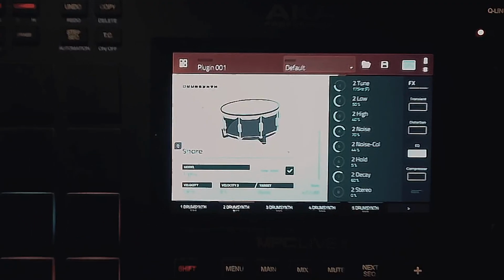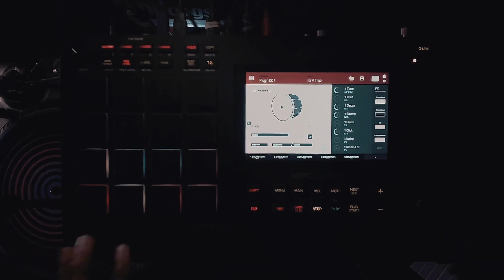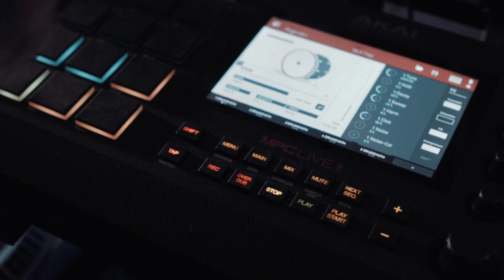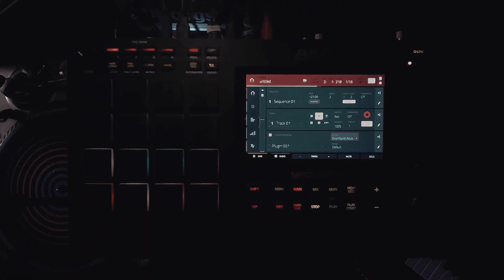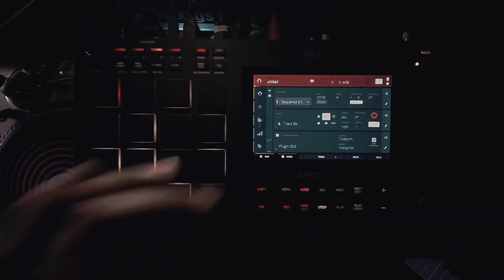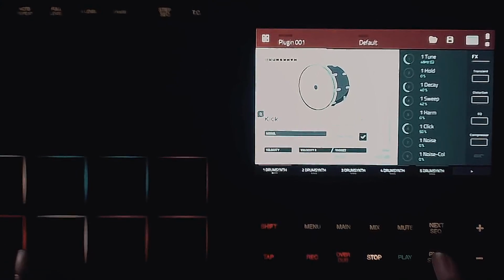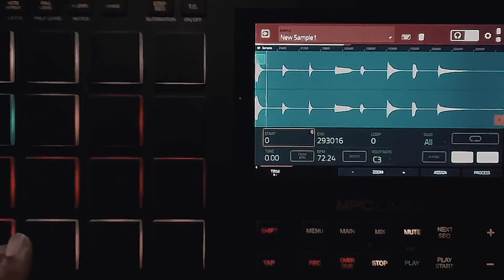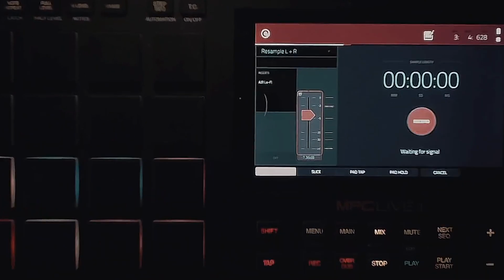Drum Synth AKAI MPC Live II Beat Making Tips[Sampling]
AKAI Drum Synth is out now for the MPC Live II, Live, ONE, X & Force! This is a demonstration beat making tips video. I go over some of the cool new features & how you can sample the drums you've created for later! Everyone knows the MPC series is strong for sequencing & sampling. Now it's becoming stronger for sound  designers too! Let me know how you feel in the comments.

how to update your firmware & software for the MPC

get an AKAI Force here

get an MPC ONE here

Get an MPC Live ii here

0:00 intro
1:17 brief feature walkthru & demo
5:13 making a corny house beat
6:38 changing sounds
8:29 drum resampling
11:20 final thoughts with blooper